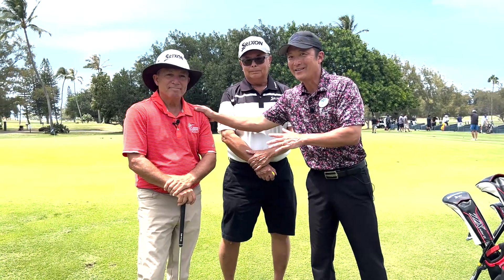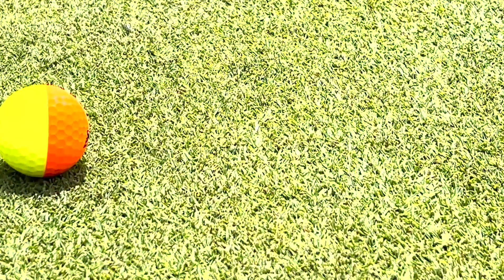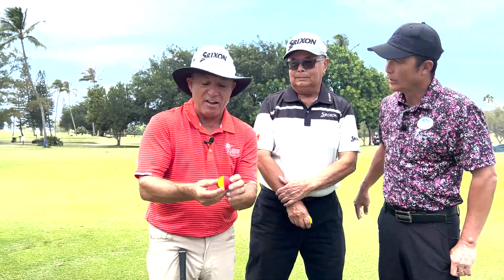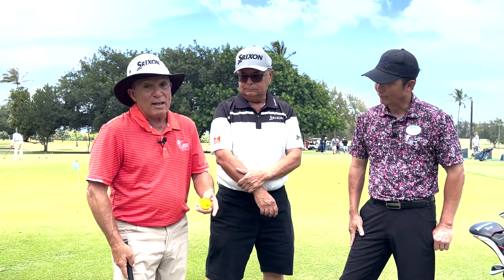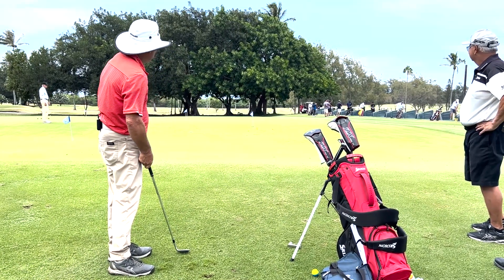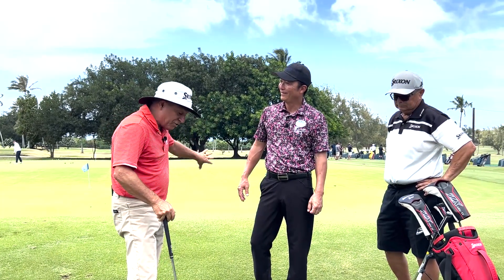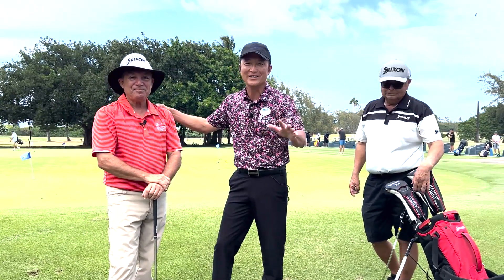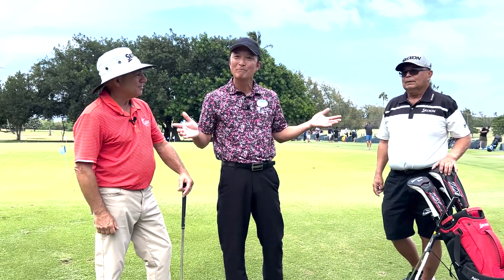Talking Shop – Divide Golf Balls (Episode 13: 8-21-2023)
In this week’s video, Retired Navy Command Master Chief and PGA Golf Pro, Mo Radke, is here with George Cresson, local representative for Cleveland, Srixon, and XXIO, to talk shop about the Srixon Divide Golf Ball.

Mo's gone from skeptic to fan – no more drawing lines, the Divide's got it covered! He especially likes it around the green because he can see its spin when chipping with it and can use the vertical line when putting with it.

George’s advice, use it to help guide your swing under the line to get your ball airborne.

Watch as Mo shows off with the Srixon Divide Golf Ball.

See you at the Klipper!

No DoD or USMC endorsement intended. Restrictions apply.